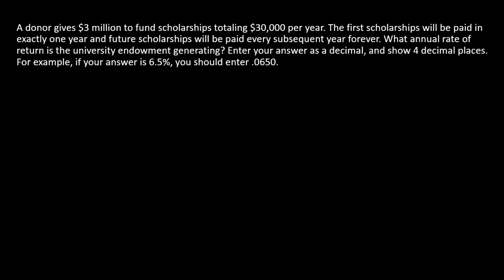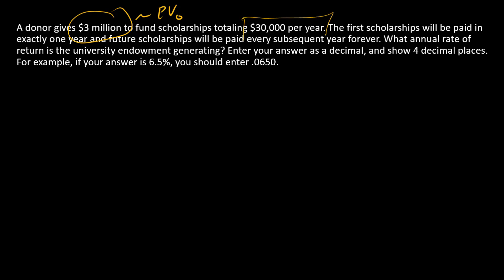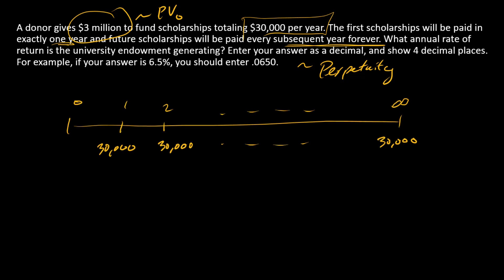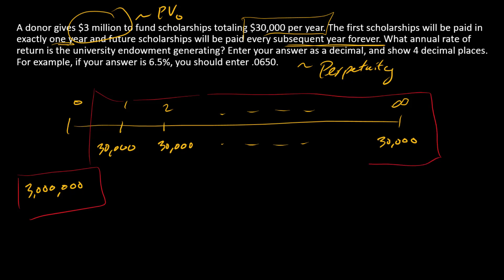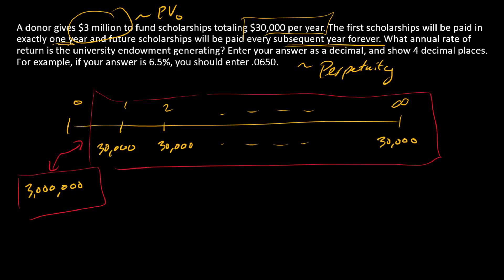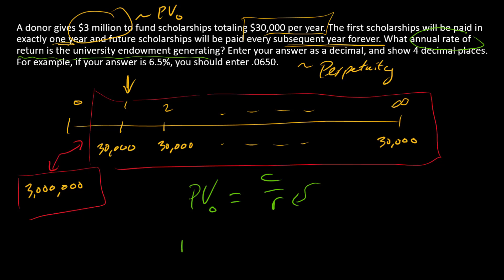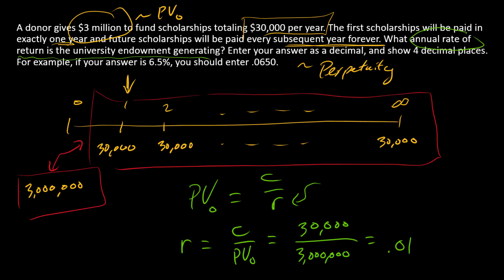How to compute the discount rate for a perpetuity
Starting with a present value and a perpetuity payment, I solve for the discount rate.